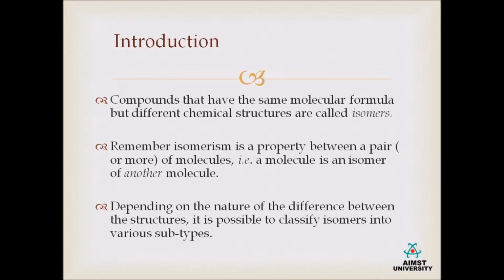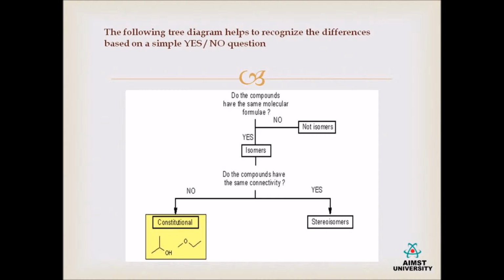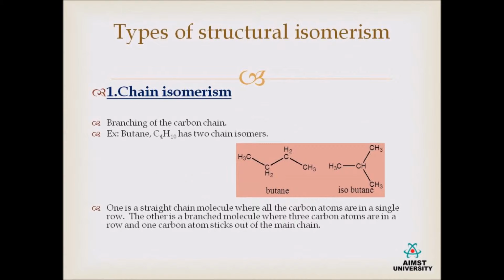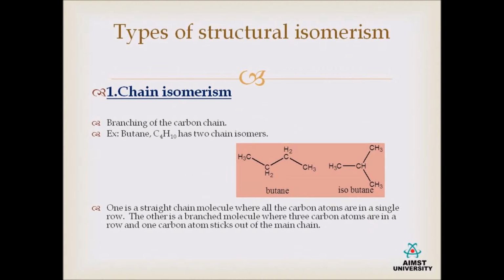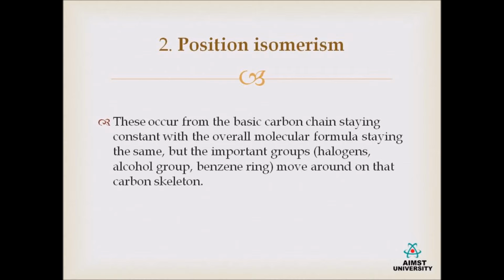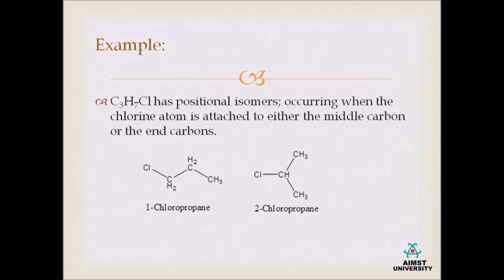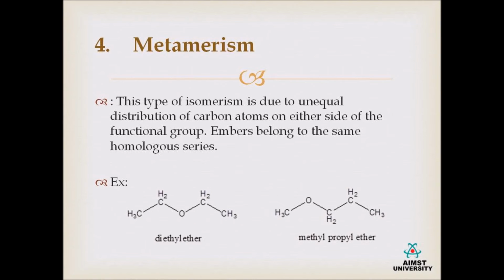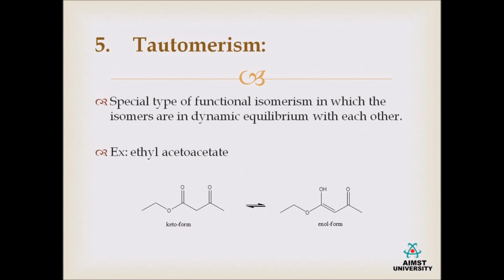STRUCTURAL CONSTITUTIONAL ISOMERS